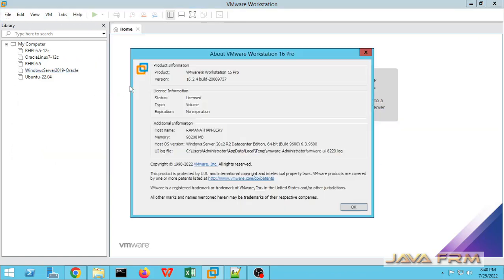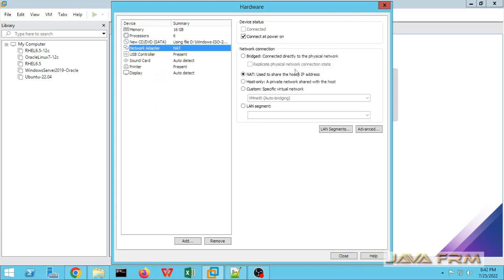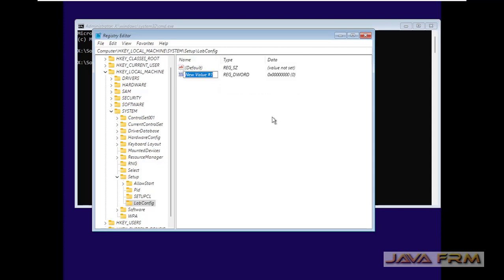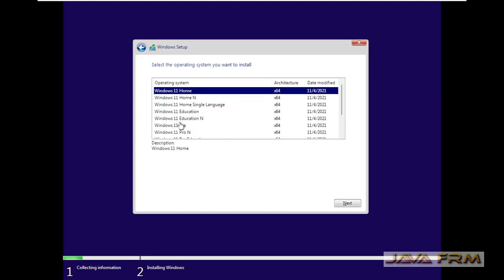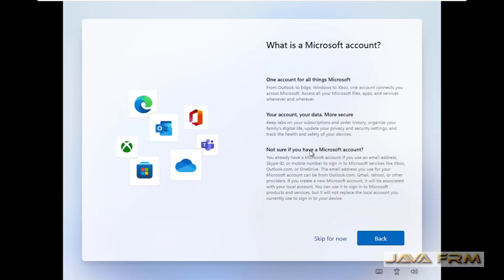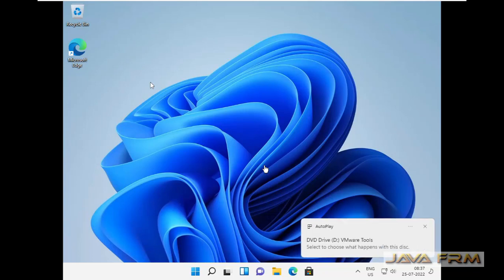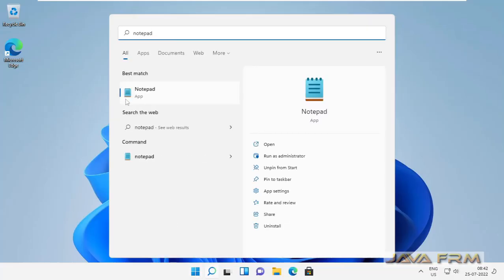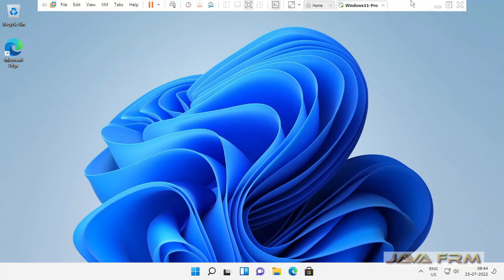Windows 11 pro installation on VMware Workstation 16.2 Pro with Vmware Tools (for Old Hardware)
In this video we are going to see how to install Microsoft Windows 11 Professional on VMware Workstation 16.2.4 Pro.
This video is useful for the people who are using Old Hardware and wanted Windows 11 to get installed.
After installation of vmware tools you can see
1. screen resolution is adjusted automatically according to monitor size.
2. Clipboard sharing is enabled (copy and paste) and
3. Drag and Drop is enabled.